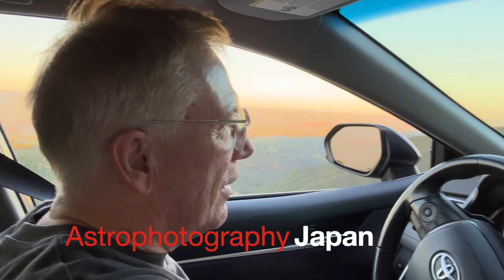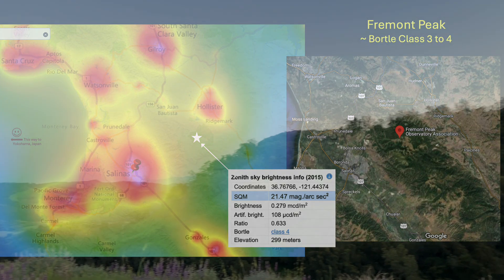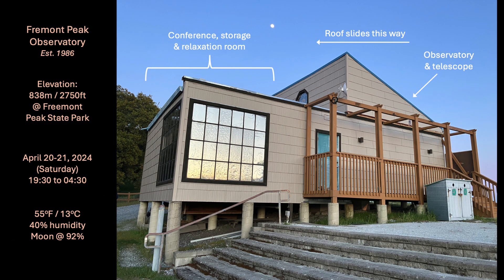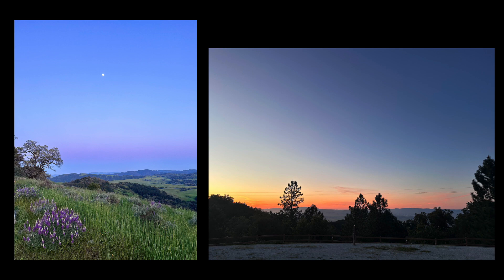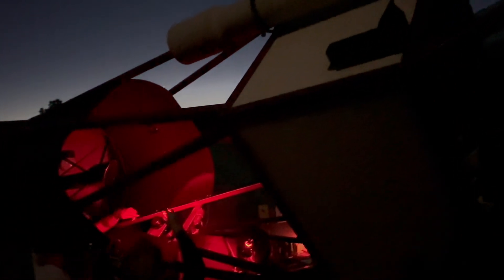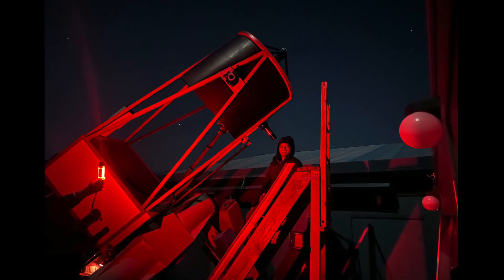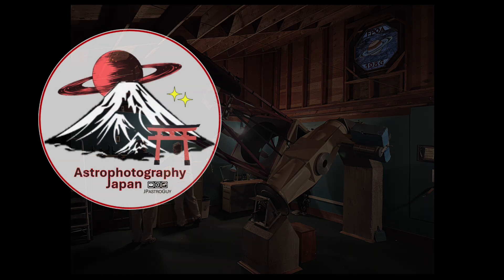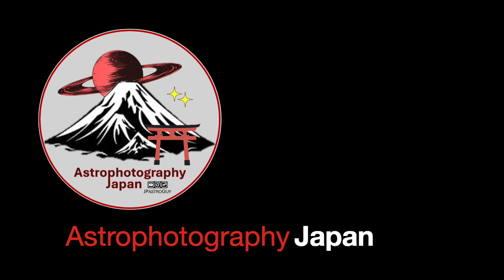Astrophotography Japan / Fremont Peak Observatory (Episode 35)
Family commitments brought me from Japan to the USA, in Spring 2024. During a stop-over in the California Bay Area, I managed to arrange one night of visual astronomy at Fremont Peak Observatory (FPO), in the mountains south of San Jose. I had privileged access to the sites Newtonian telescope with a focal length of more than 3.6 meters (0.762 meter aperture). What an incredible night of viewing!  You can visit FPO as well; check their website for public outreach viewing nights. This video highlights an amazing amateur telescope and observatory in Northern California.  It chronicles my adventure and impressions on one incredible night of visual astronomy.
01:15.  Fremont Peak Observatory Description
03:00.  Observatory Building Details
03:35.  FPO Main Telescope
04:51.  Astronomy Nerds (us) viewing that Night
06:25.  Observatory & Telescope Preparations
08:38.  Viewing Time & Photos with the Equipment
09:40.  Visual Targets selected for that Night
11:32.  Viewing the Moon
12:30.  Clean-up, Cover-up & Final Comments